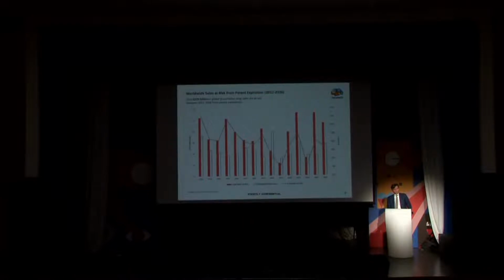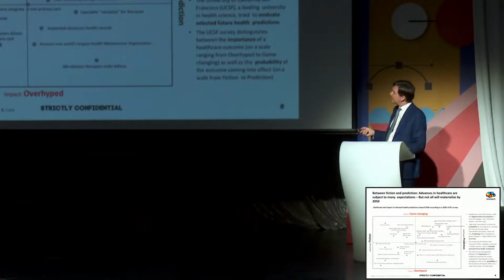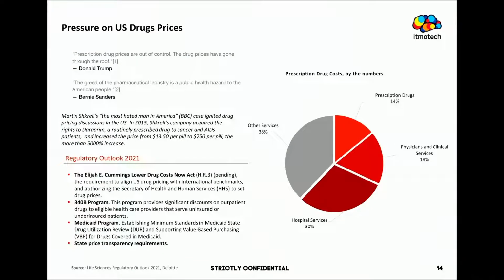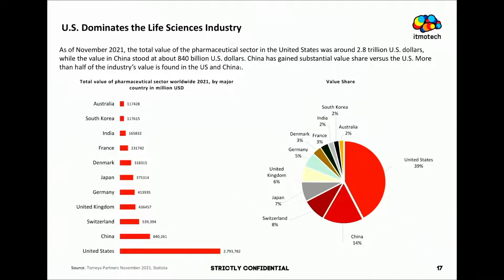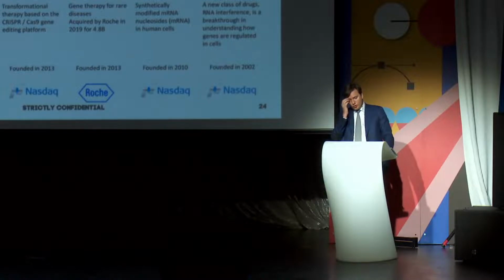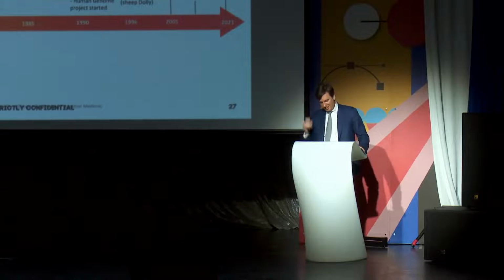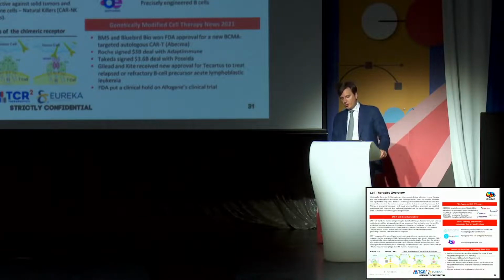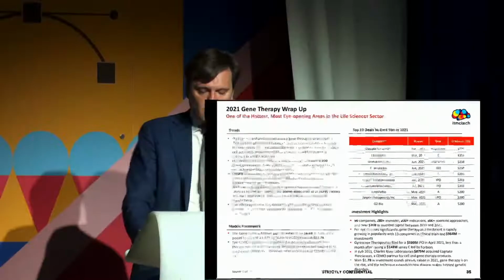Code of Life by Anton Gopka